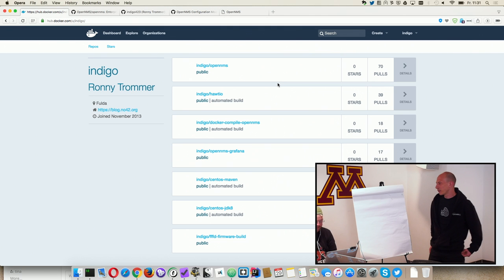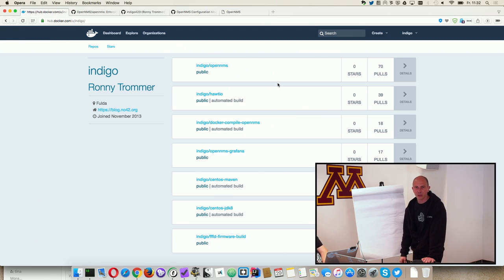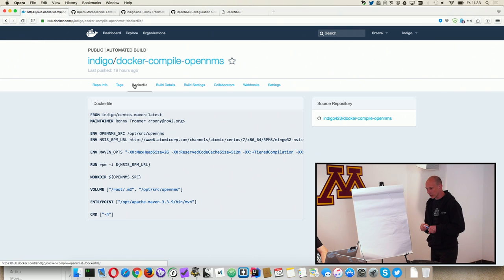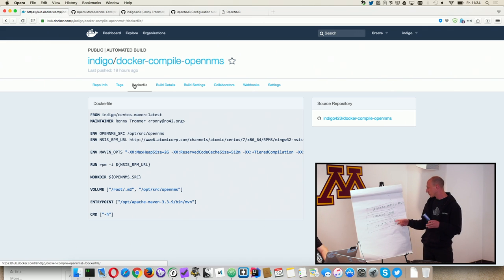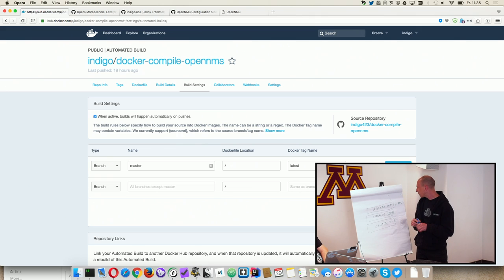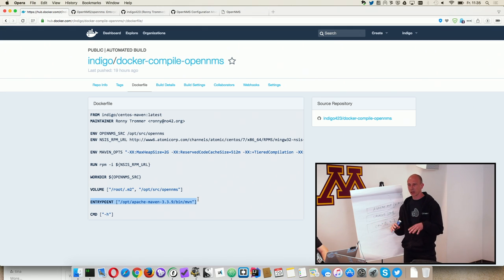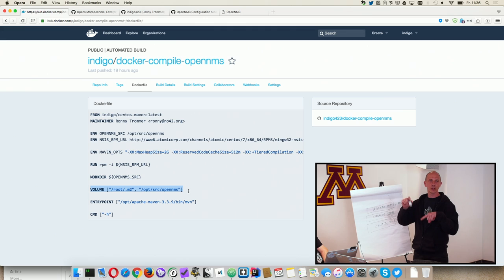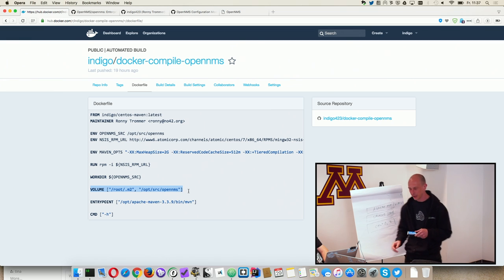Docker Containers for OpenNMS - OpenNMS Dev-Jam 2016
Ronny Trommer talked about his work creating reusable Docker containers for building OpenNMS.